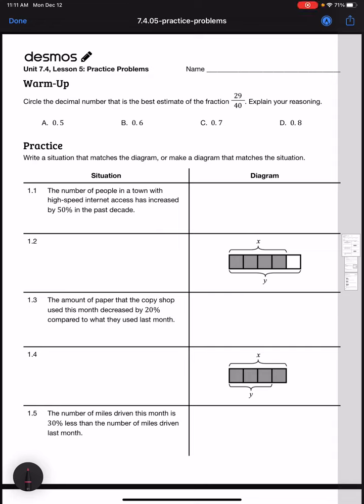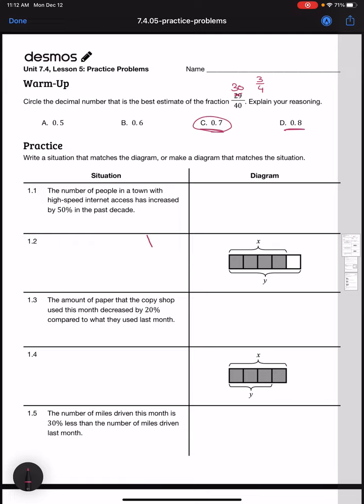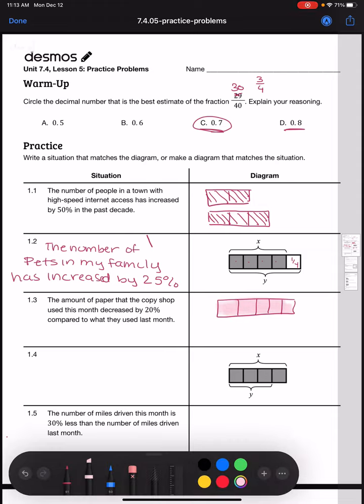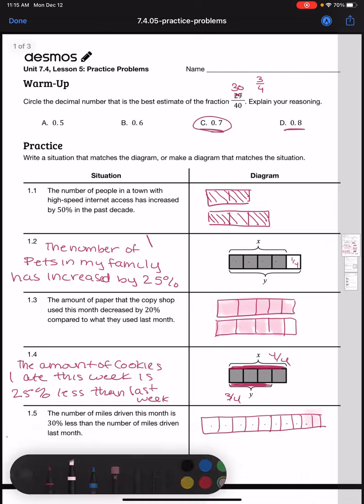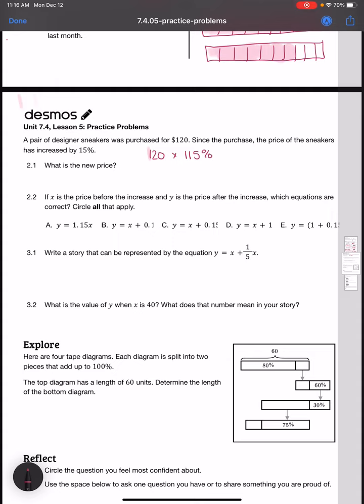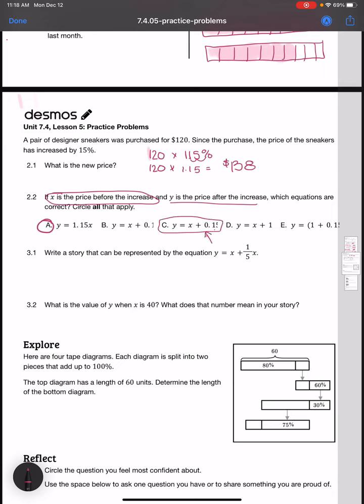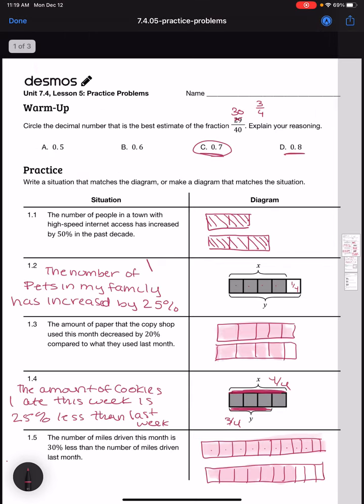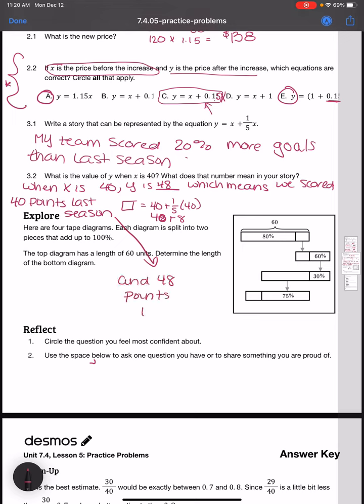HW 7.4.5 Explained